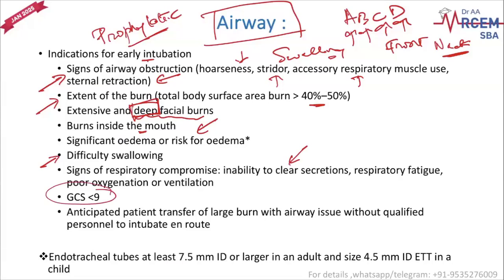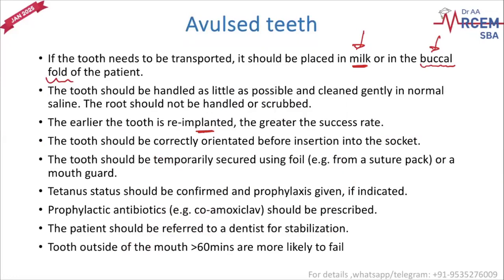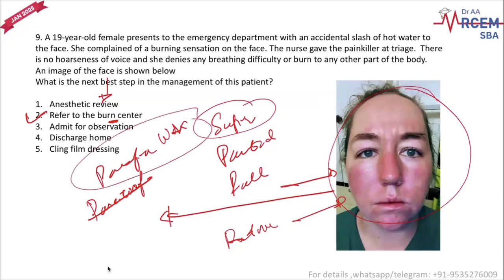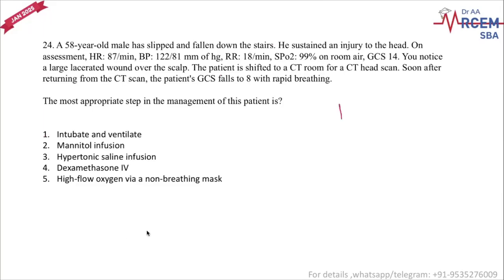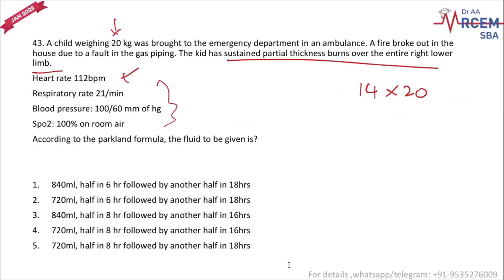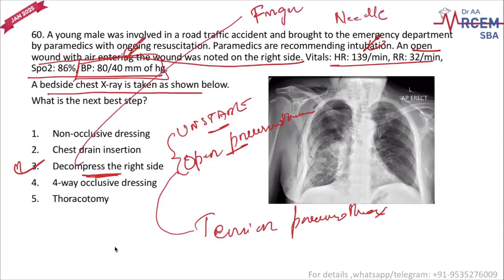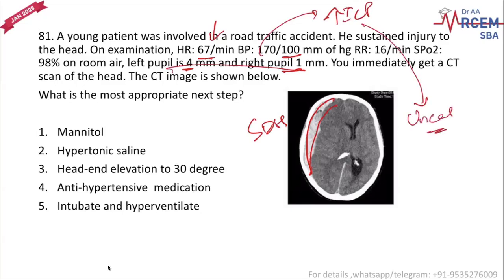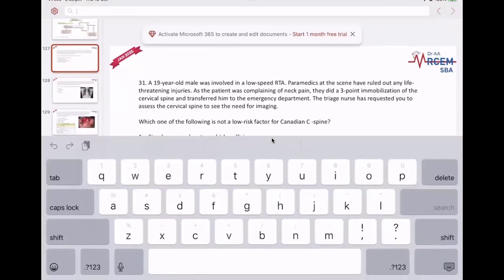Major Trauma & Maxillofacial Dental 2